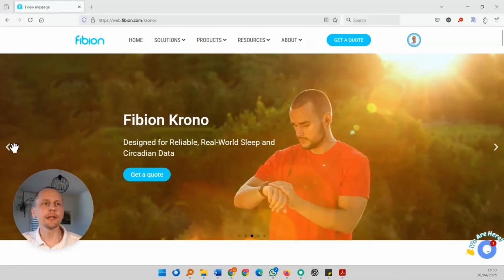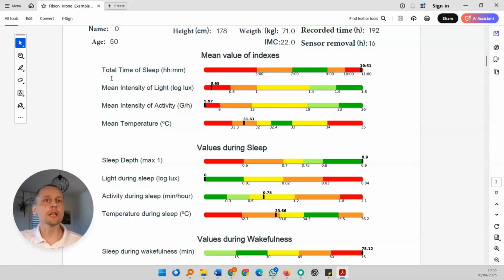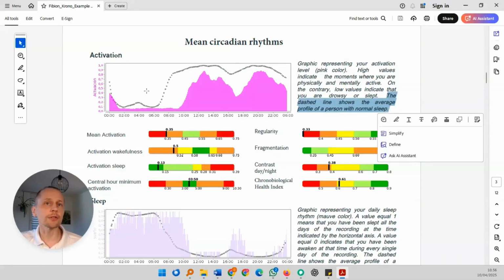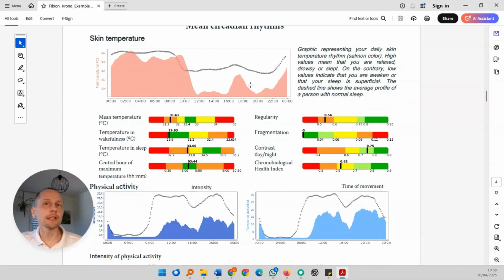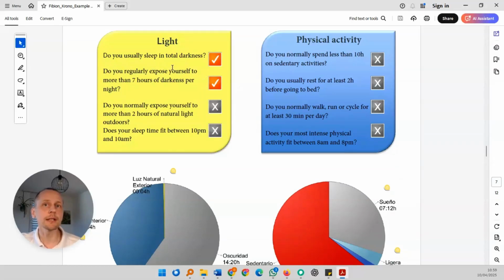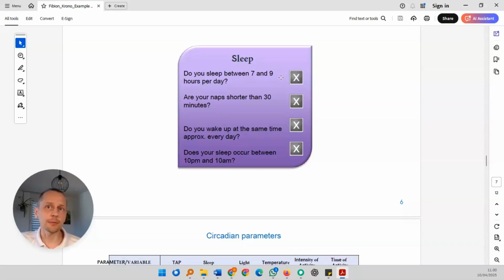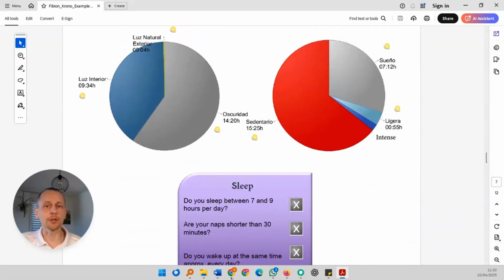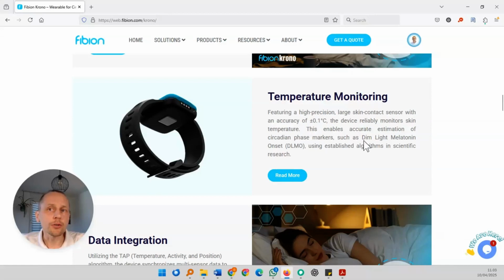Understanding Fibion Krono Reports for Sleep and Circadian Data – Dr. Olli Tikkanen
Fibion Krono provides detailed, automatic sleep and circadian rhythm reports using validated multi-sensor data. Its TAP method outperforms traditional activity-only sleep estimation.

⏰ Timestamps:
00:00 🕒 Introduction to Fibion Krono and Its Sensors
00:30 🌙 How TAP Method Improves Sleep Detection
01:00 📊 Overview of Automated Sleep and Light Reports
02:00 🌡️ Temperature, Activity, and Light Data Breakdown
03:00 📈 Circadian Rhythm Graphs and Kronotype Classification
04:00 📋 Participant Feedback Based on Reported Data
05:30 💡 Insights into Sleep Habits and Light Exposure
07:00 🔄 Long-Term Monitoring: Battery and Memory Capacity
08:00 🧲 High-Precision Temperature Sensor and Off Detection
09:00 📞 Contact Info and How to Get Started

Dr. Olli Tikkanen presents a comprehensive explanation of the Fibion Krono report features. The device measures light exposure, temperature, wrist position, and physical activity to deliver validated sleep and circadian rhythm insights. Its TAP method, tested against polysomnography (PSG), offers more reliable sleep detection than methods based solely on movement. Users receive fully automated reports through free software, with easy-to-understand visualizations and summaries.

The Krono also supports participant feedback, daily activity visualization, and exportable raw data for researchers. Designed for long-term tracking, the device works up to 42 days on a single memory cycle and requires just one mid-cycle charge. Dr. Tikkanen also shares how the high-precision temperature sensor allows for advanced features like DLMO detection and off-body tracking.

Discover Innovative Measurement Solutions for Your Research 🌟:
🆕 Elevate your research with Fibion SENS, the next-gen tool for monitoring physical activity and sedentary behavior. Discover the future

🥇 Advance your health studies with the Fibion Device, a gold standard in sedentary behavior and physical activity monitoring. Explore our research tools

🔎 Gain deeper insights into physical activity and health with Fibion Insight. Transform data into knowledge

🚶‍♂️ Step up your activity game with our innovative movement tracker.

👶 Encourage healthy habits from a young age with our specialized activity tracker for kids. Start today

🎓 Enhance your research or student projects with our advanced lab tools. Dive into the data

🔍📝📘 Discover impacts of sedentary lifestyles and strategies to increase activity in our extensive Sedentary Behavior article and Physical Activity article collections:

📚📝Access views on physical habits and well-being in our complete Physical Behaviours collection

🔍📝📘 Discover insights into wellness and disease prevention in our extensive Health collection

🔍📝📘 Discover the application of experience sampling methods in health and fitness in our extensive Fibion Insight collection

🔍📝📘 Discover real-time data collection insights on behavior and well-being in our extensive Ecological Momentary Assessment (EMA) collection

🔍📏Learn about actigraphy in our guide: Exploring Actigraphy in Scientific Research: A Comprehensive Guide

🚶‍♂️🔬Explore accelerometer use in health research with our article "Measuring Physical Activity and Sedentary Behavior with Accelerometers "

🕵️‍♂️🛋️Discover assessing movement and stillness in health research with our article "Physical Activity and Sedentary Behavior Measurements"